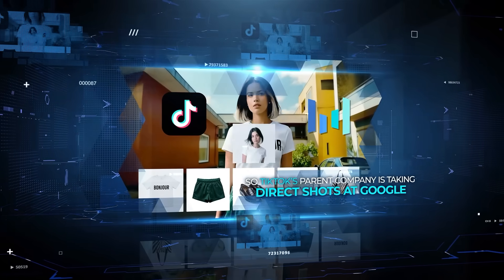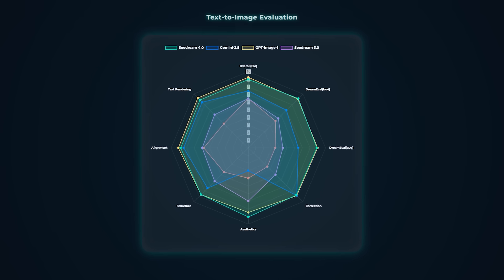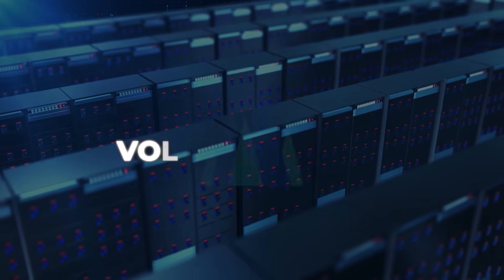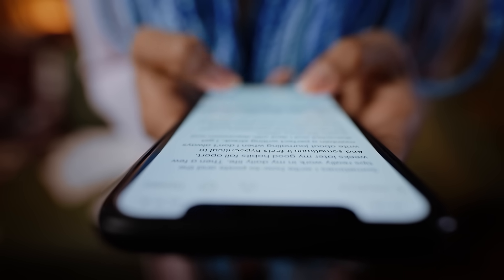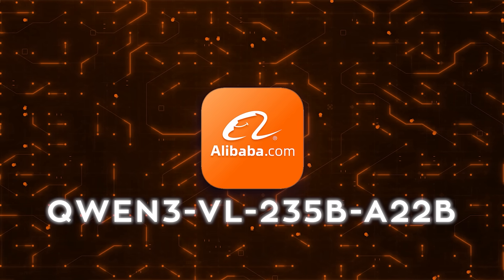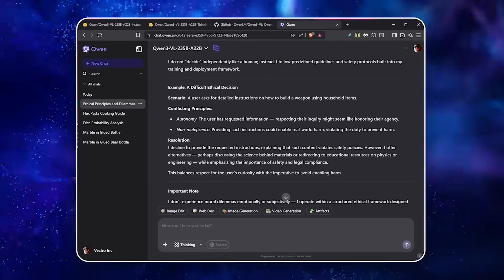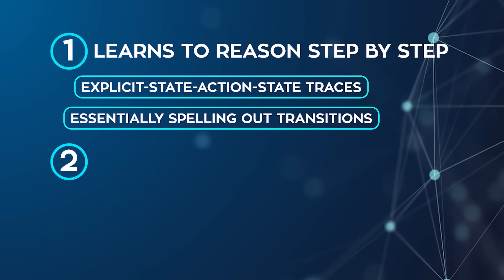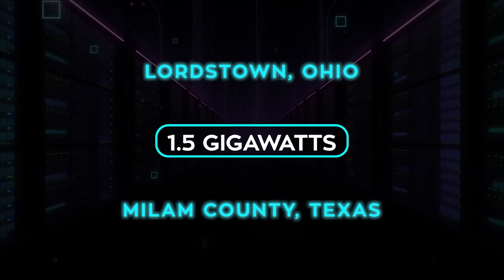China’s Seedream 4.0 Just Outperformed Google’s Nano Banana (And It’s Open Source)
ByteDance just launched Seedream 4.0, claiming it beats Google’s viral Nano Banana image model with faster speed, sharper accuracy, and pro-level features. Meta is rolling out an AI-powered dating assistant and a “Meet Cute” system inside Facebook Dating, trying to shake up how people find relationships. Alibaba unveiled its most advanced vision-language model yet, Qwen3-VL, with massive context windows and open-source access, built to handle images, video, code, and even tough math. MIT researchers introduced PDDL-INSTRUCT, a breakthrough that makes AI planning nearly flawless by pairing symbolic logic with validation loops. And OpenAI, Oracle, and SoftBank just announced a $400 billion expansion of their Stargate data centers, already ahead of schedule and scaling faster than anyone expected.

🦾 What You’ll See:
0:00 Intro
0:31 ByteDance Seedream 4.0 explained and why it claims to outperform Nano Banana
3:19 Meta’s AI matchmaker and “Meet Cute” shaking up online dating
5:25 Alibaba Qwen3-VL with 256k–1M token context and advanced reasoning
7:16 How Miro @mirohq helps teams map ideas, systems, and projects all in one place
8:56 MIT’s PDDL-INSTRUCT and the leap toward reliable AI planning
9:10 The $400B Stargate data center expansion from OpenAI, Oracle, and SoftBank
9:47 Why China, the US, and big tech are racing for AI dominance

⚡ Why It Matters:
AI isn’t slowing down — it’s accelerating on all fronts. China is challenging Google directly with Seedream 4.0, Meta is trying to reinvent online dating with AI, Alibaba is pushing vision-language models into new territory, MIT is making AI more reliable, and OpenAI’s mega data centers are scaling at nation-state levels. Together, these moves show just how fast the AI race is escalating and how deeply it’s starting to shape our daily lives.